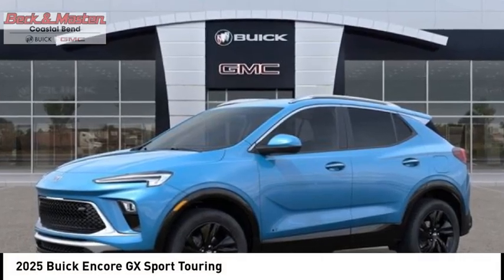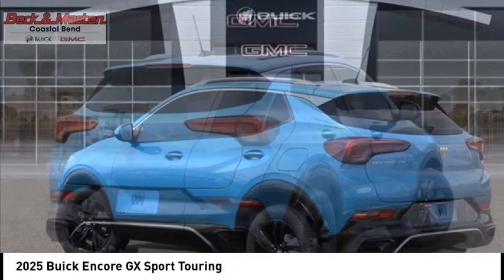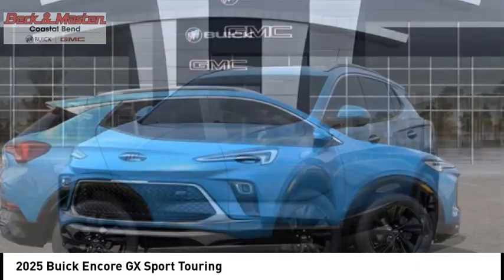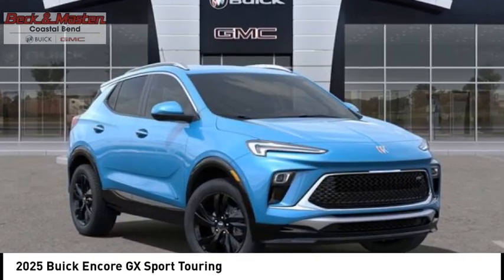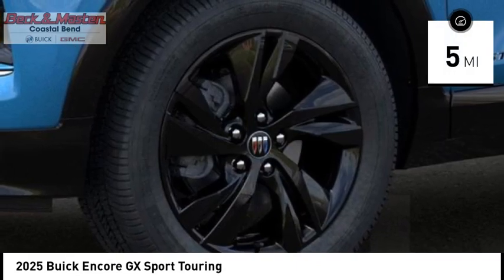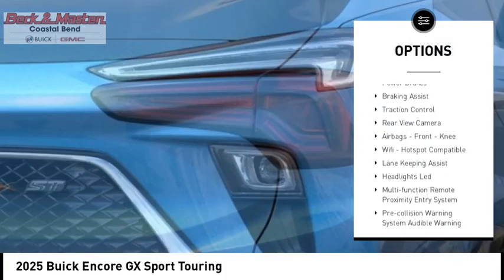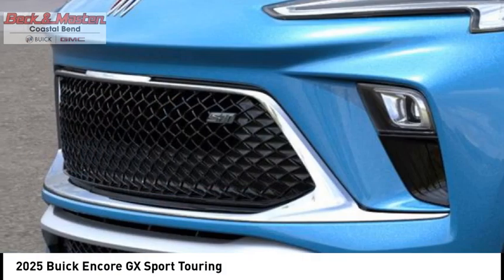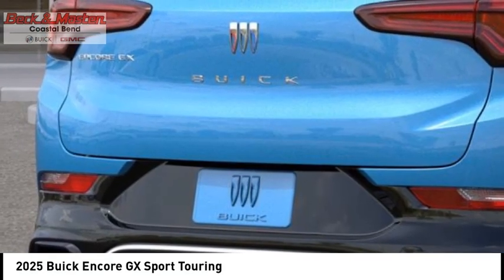2025 Buick Encore GX SB045104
2025 Buick Encore GX Sport Touring

Looking for the right vehicle? Today could be your lucky day. this 2025 Buick Encore GX could be yours.